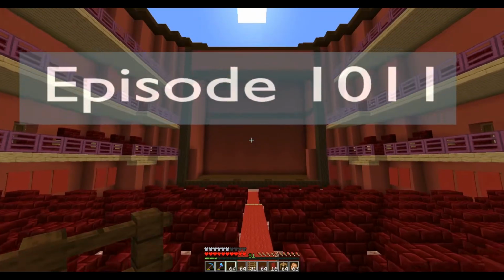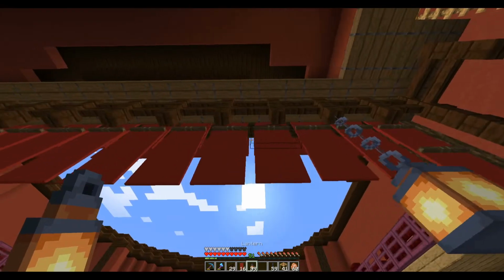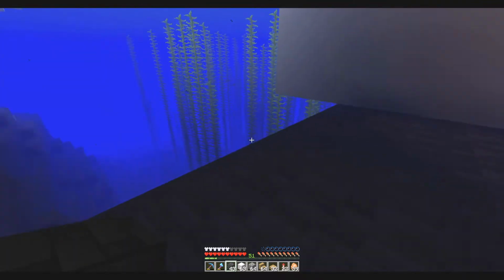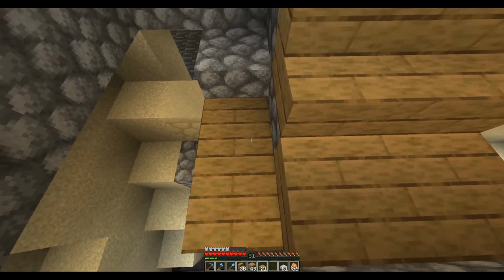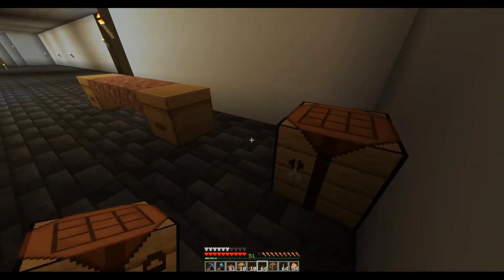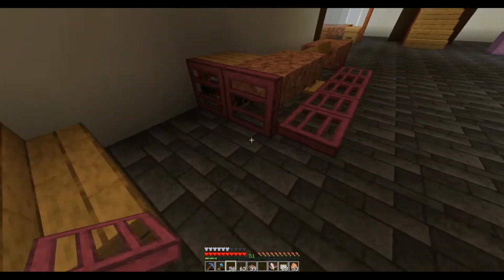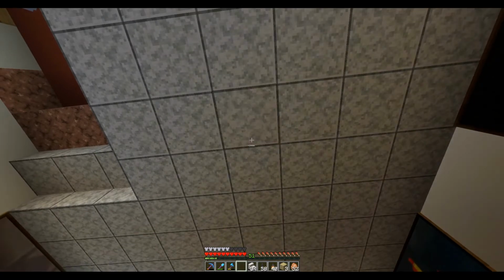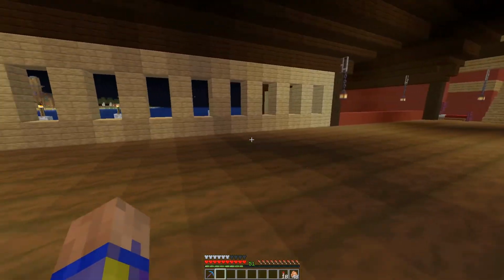Lets play Minecraft Episode - 1011 With their exits and entrances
In today's Minecraft Lets Play single player survival series, I add stage left and right to the theater and the backstage area for the actors to get ready

Original footage recorded May 2022